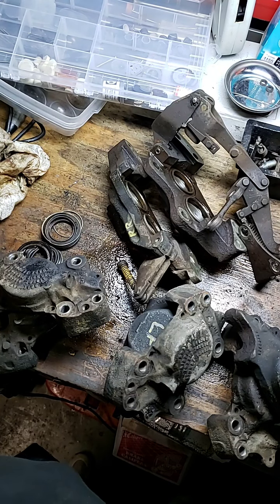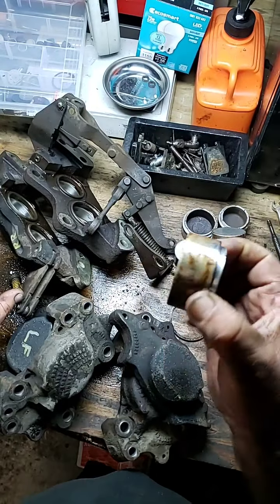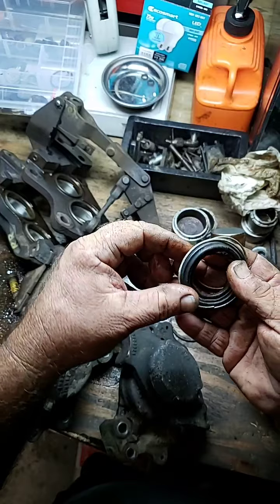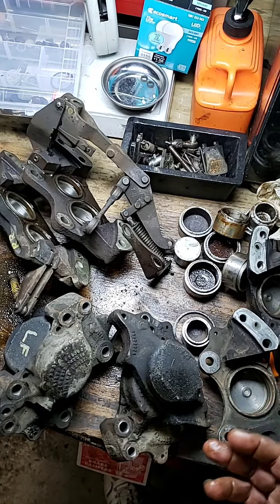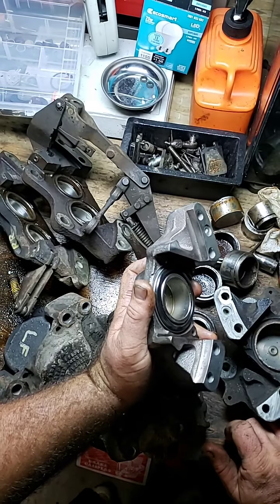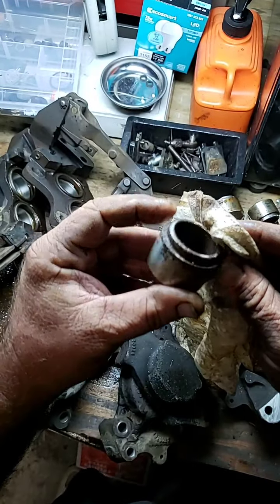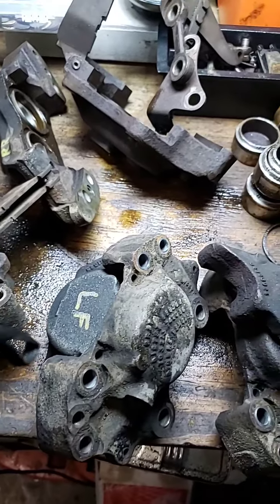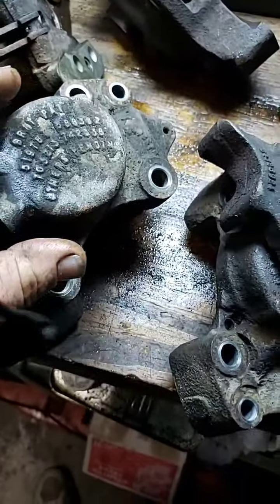ROLLS ROYCE BRAKE CALIPERS DISMANTLED AND DISCUSSION EDDY SHIPEK FOR ALL YOUR RR NEEDS!